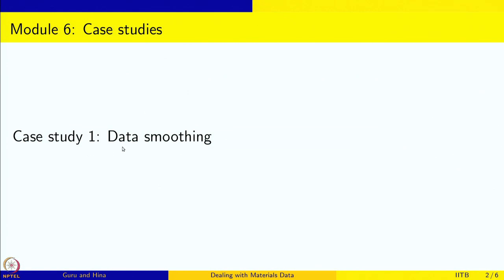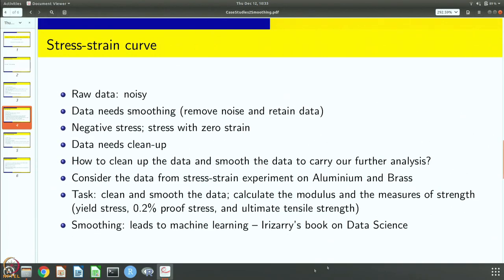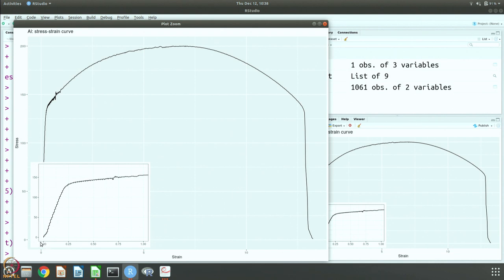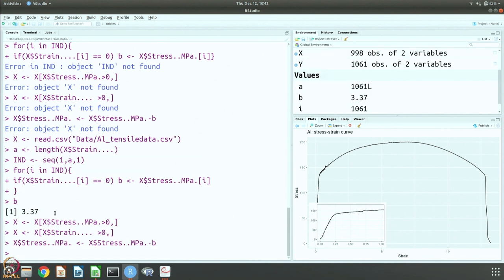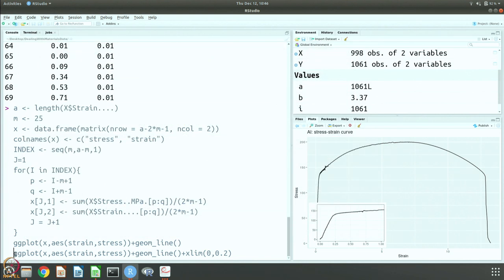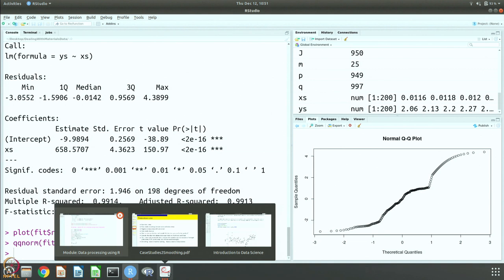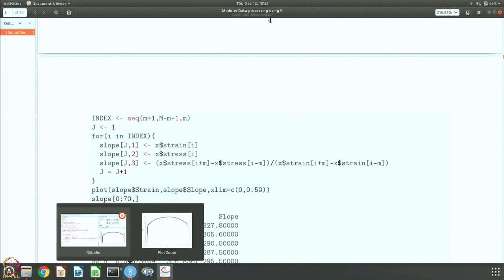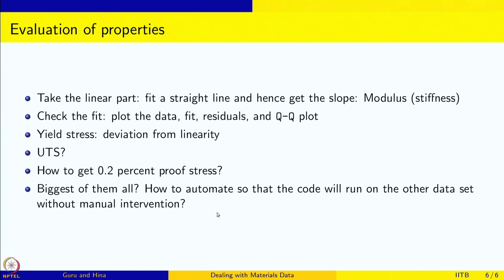Week 12: Lecture 93 : Case study 1: Data smoothing I